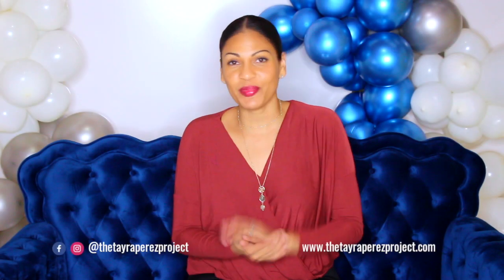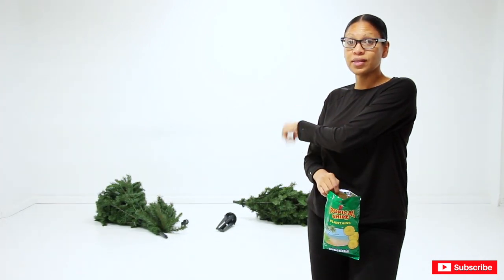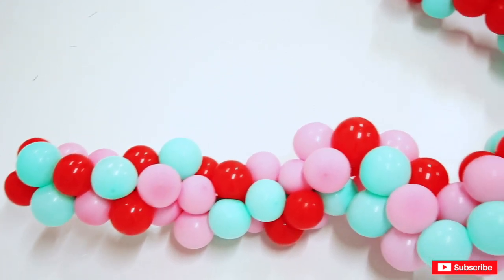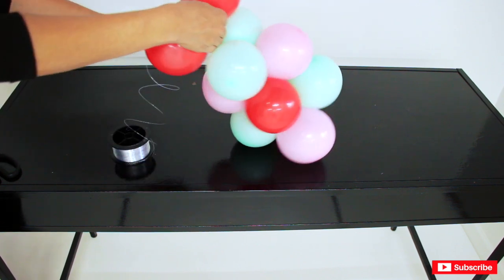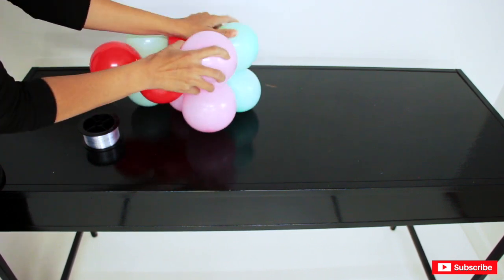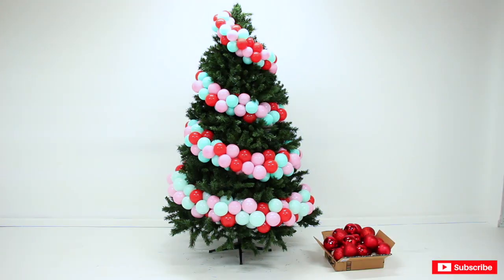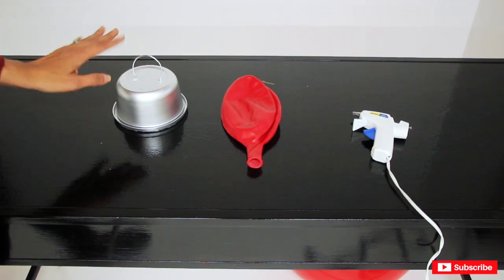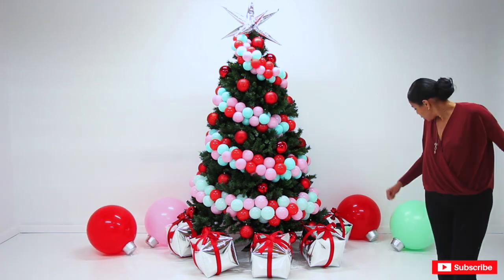Christmas Balloon Garland | Balloon Ornaments DIY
Christmas Balloon Garland. Balloon Ornaments DIY. This video is about Christmas Tree Balloon Garland  How to Giant Balloon Ornament.

* Starburst Foil Balloon
* Cube Foil Balloon
* 5" Balloons Pink
* 5" Balloons Red
* 5" Balloons Macaroon Teal